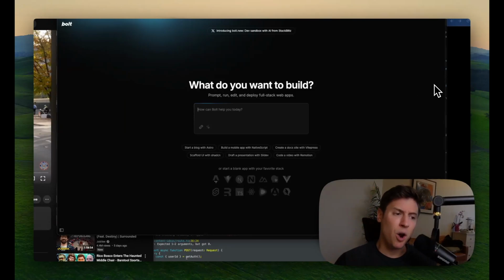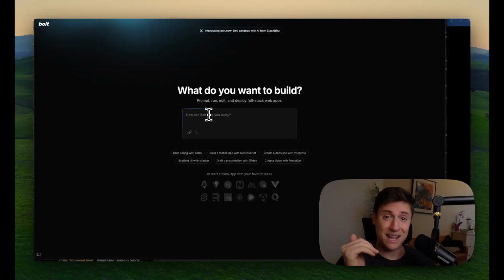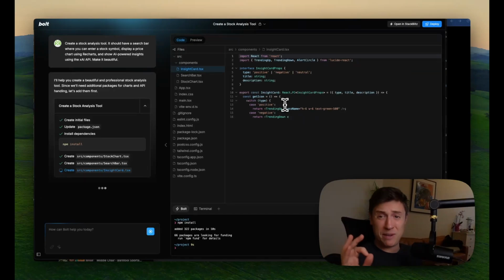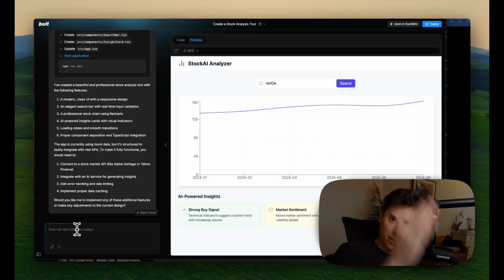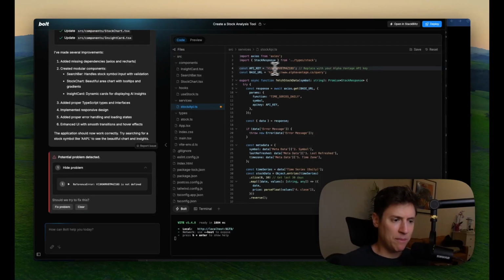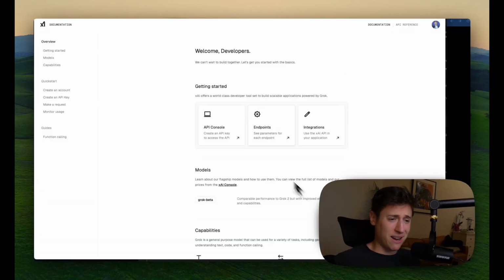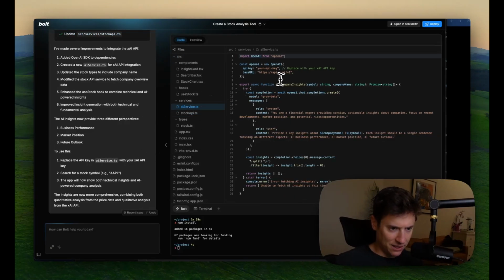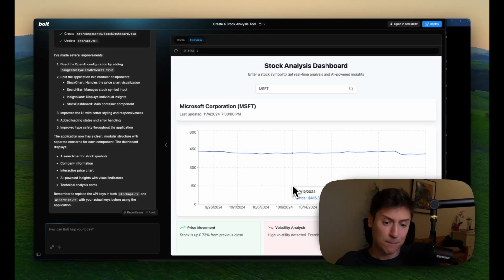Bolt.new is the Cursor Killer. Let's build a no-code app with it (Bolt and xAI Beginner's Guide)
In this video we use the Cursor killer (Bolt.New) to build a stock analysis app. We use the xAI API to feed in real time data as well.

0:00 What we are going to build
1:11 Bolt intro
1:48 Start building
3:12 Charting complete
4:03 Hooking up price data
5:26 Real time pricing complete
6:05 xAI API key
7:43 Real time data implemented